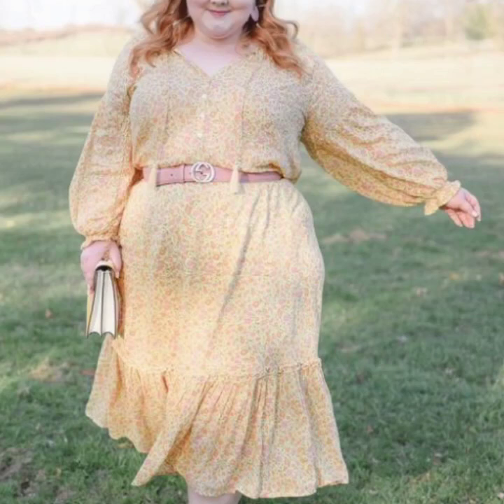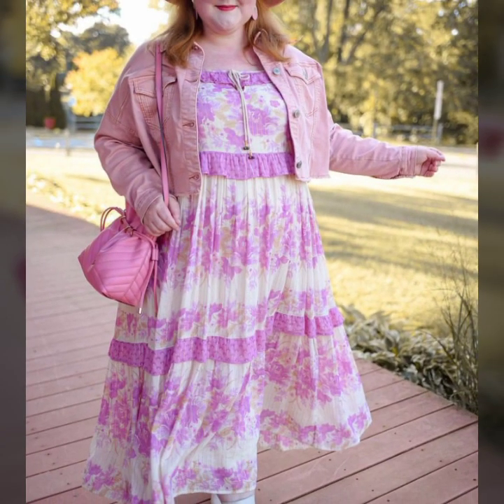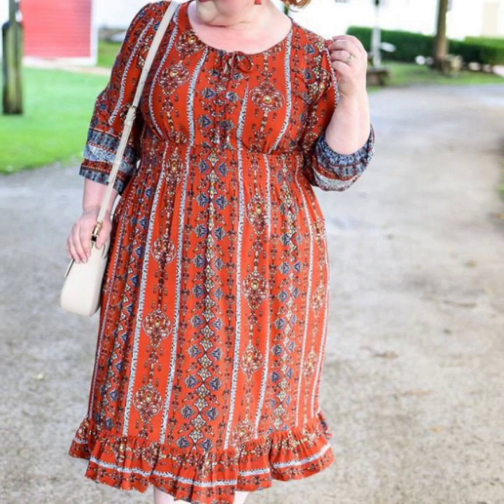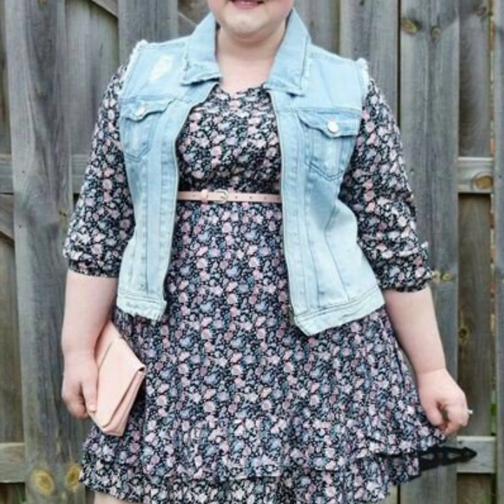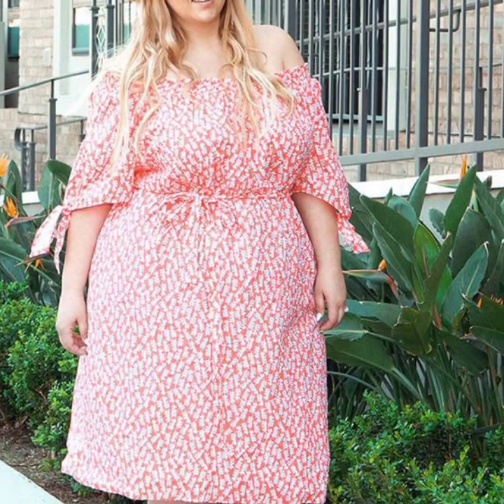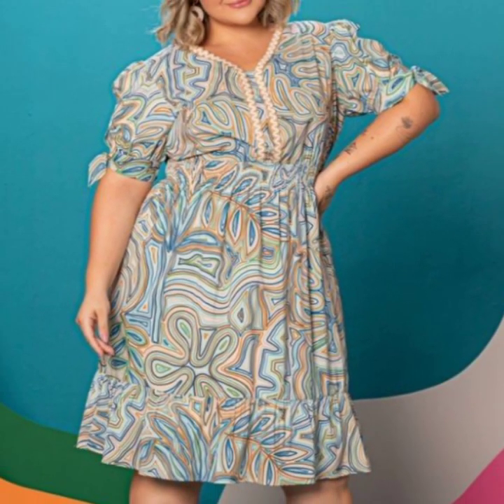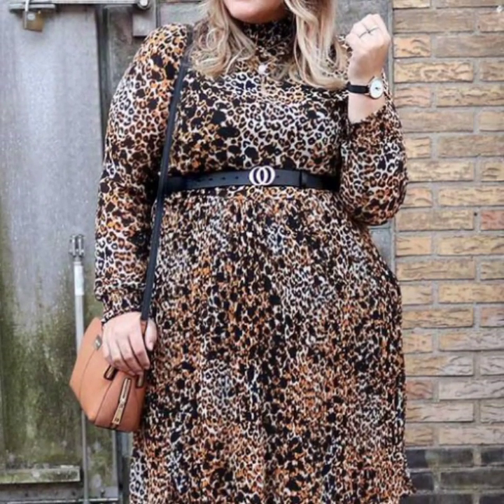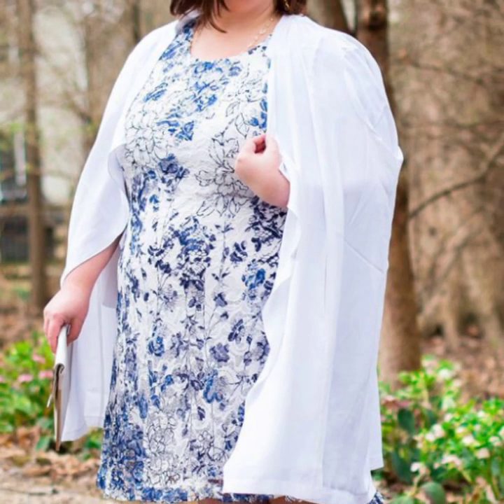Upcoming mother of the bride dresses //Plus size mother of the bride dresses 2024